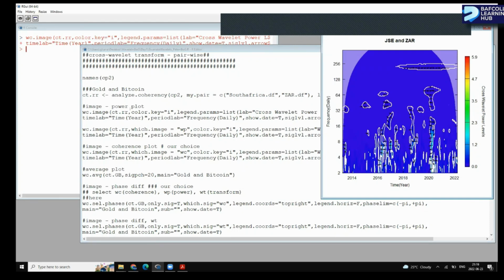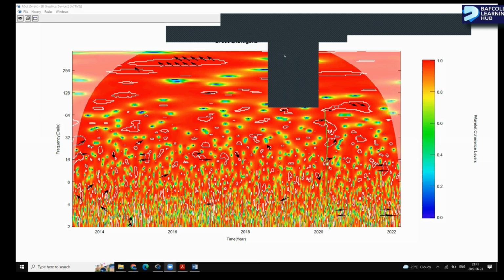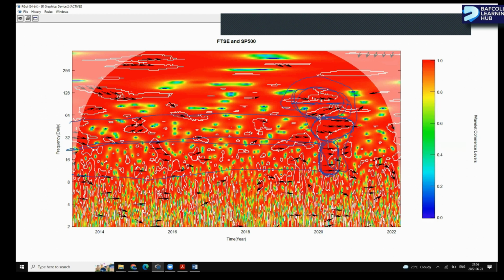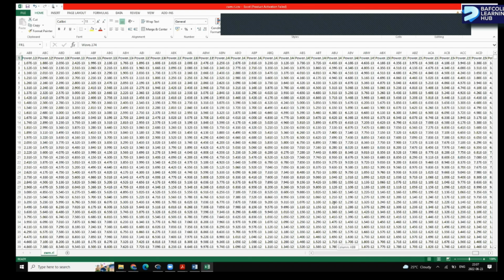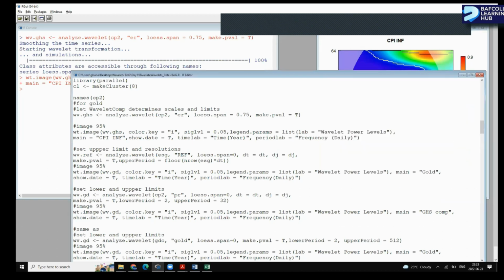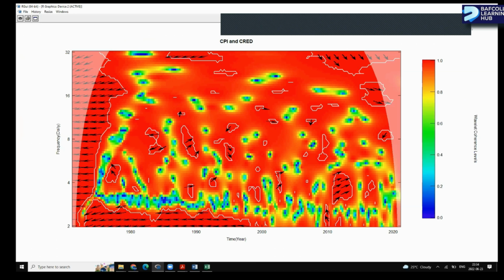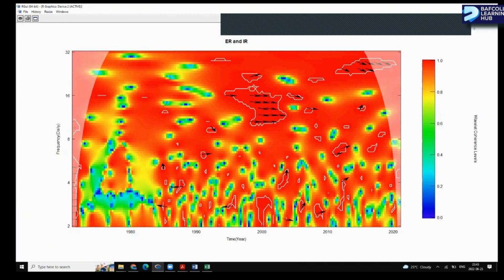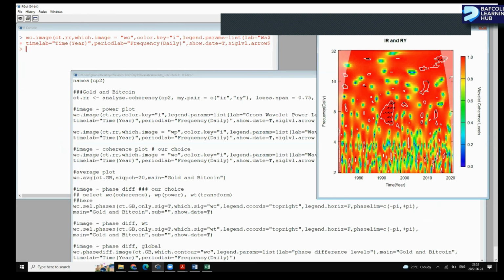Bivariate Wavelet Analysis in R | Wavelet Coherence & Cross-Wavelet Transform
In this video, we explore how to perform bivariate wavelet analysis in R using the powerful biwavelet package. You'll learn how to investigate time-frequency relationships between two time series through cross-wavelet transform (XWT) and wavelet coherence (WTC) techniques.

🔍 What You’ll Learn:

✅How to structure and prepare your data for wavelet analysis
✅Performing cross-wavelet analysis to identify shared power regions
✅Conducting wavelet coherence analysis to detect localized correlation
✅Interpreting phase arrows to understand lead-lag relationships
✅Visualizing results with clear, informative wavelet plots
✅Understanding statistical significance using confidence contours and the cone of influence

📌 Whether you're analyzing climate indices, economic indicators, or any kind of time series data, this tutorial provides a clear and practical introduction to uncovering dynamic interactions in the time-frequency domain.